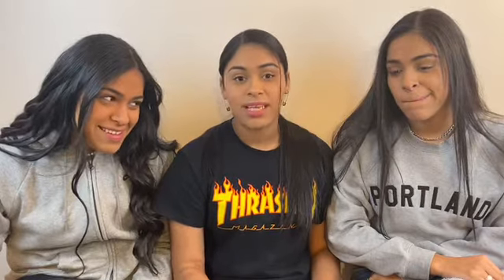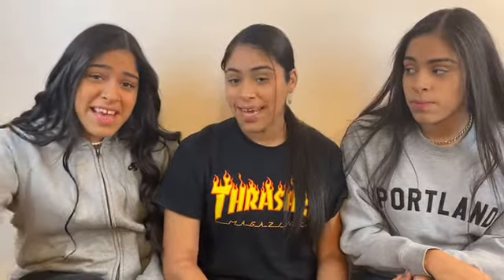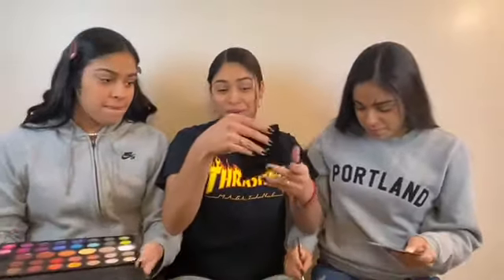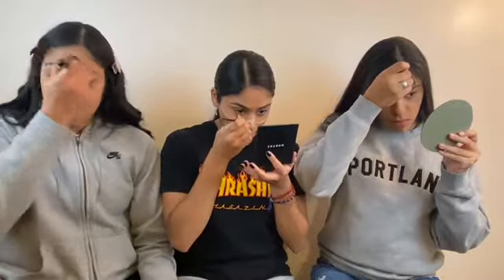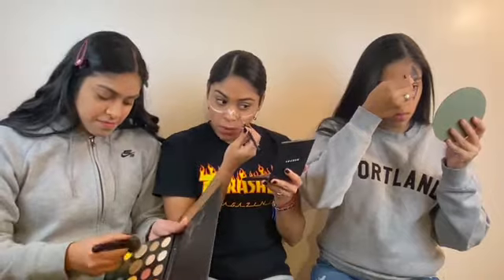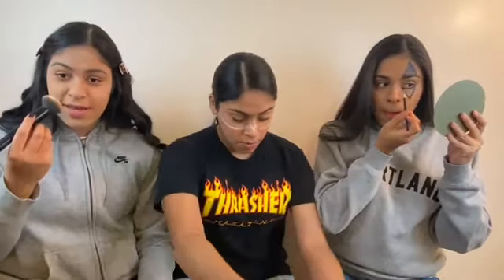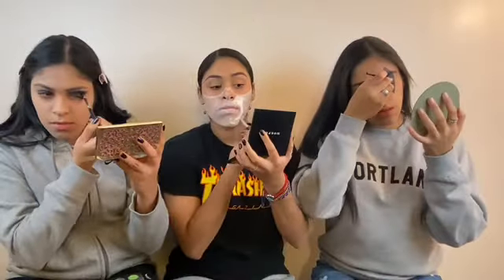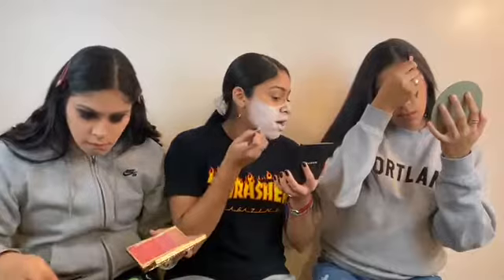Attempting Halloween Makeup Looks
Movie clips you see:
Scary Movie 3(2003)
Scary movie 4(2006)

Partnerships:
SugarBearHair